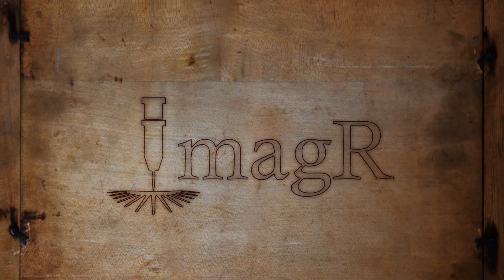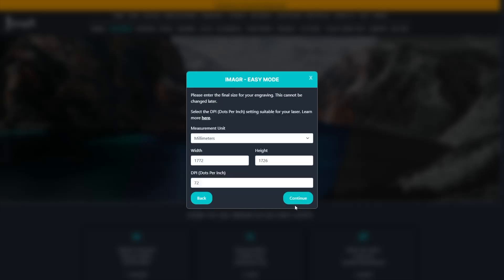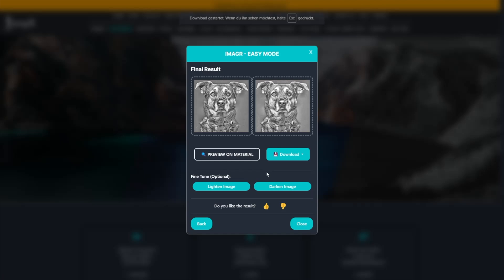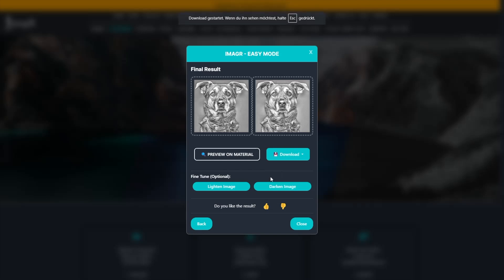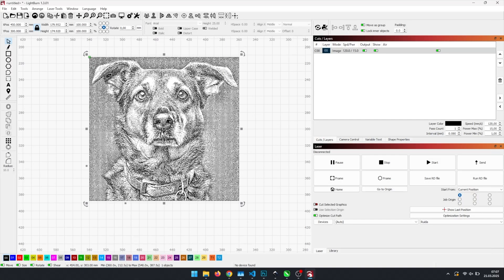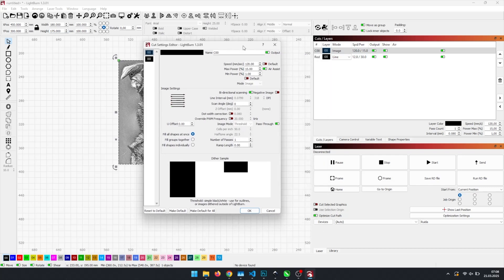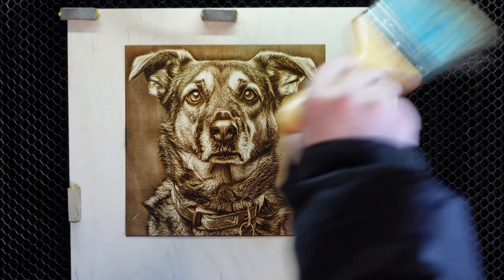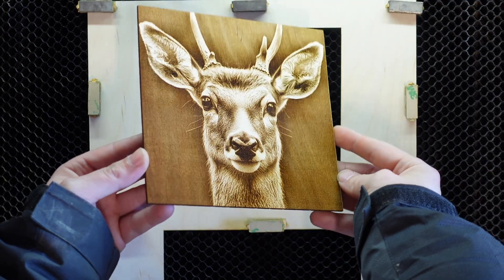How to Use EasyMode on ImagR – Step-by-Step Laser Engraving Guide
✨ Laser Engraving Just Got Easier – Meet the New EasyMode Feature on Image R! 🔥

In this video, I walk you through Image R's brand-new EasyMode, the simplest and most efficient way to prepare your images for laser engraving! Whether you're a beginner or a pro, this tool will save you time, reduce errors, and help you get clean, beautiful results on materials like birch plywood.

🎯 What You’ll Learn:
✅ How to use EasyMode step-by-step
✅ When to choose dithered vs. grayscale output
✅ How to lighten or darken images for better engravings
✅ Why Preview with Material is a game-changer
✅ My exact engraving & cutting settings for 80W CO2 laser on wood

🚀 Whether you're working on portraits, wildlife, or gifts – EasyMode helps you get perfect results fast.

💬 Let me know what image you’ll engrave first with EasyMode!